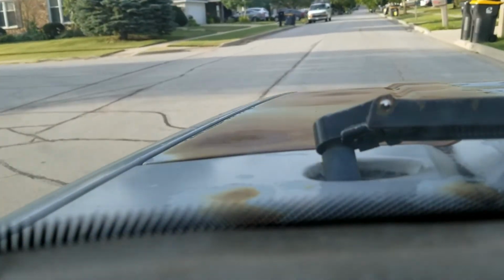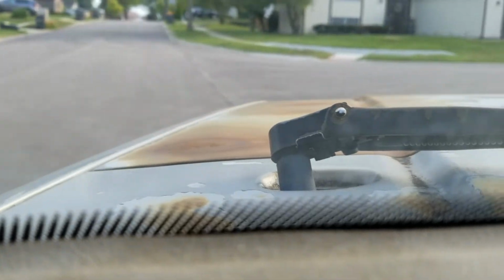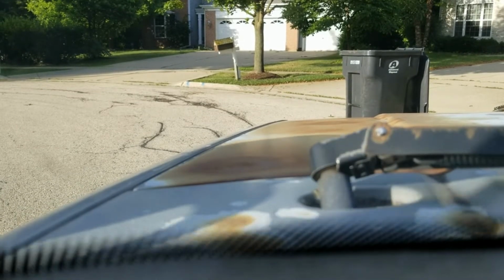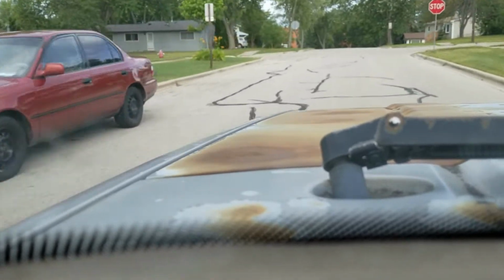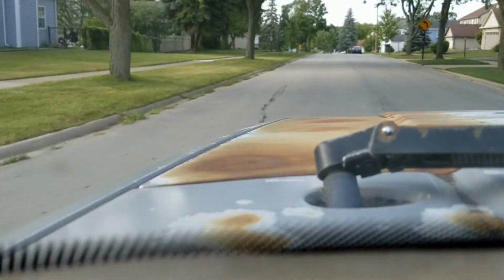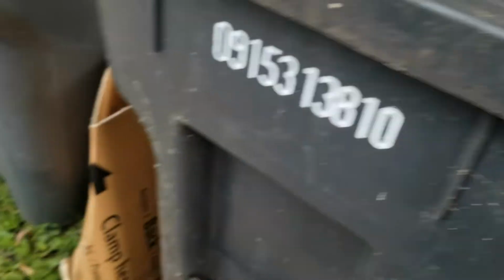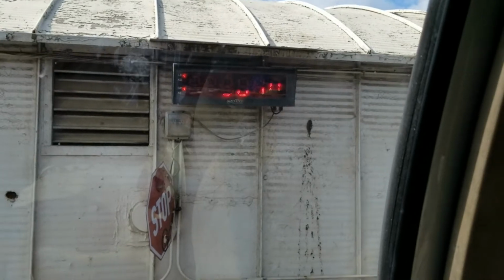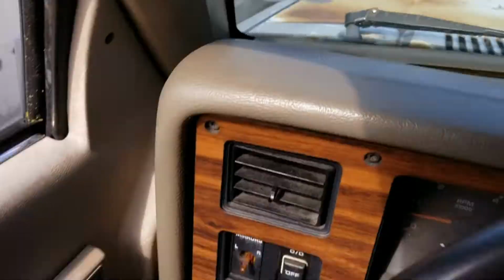And the journey begins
Episode 1 of many in a adventure. Every adventure begins with the first step. Lets get it.